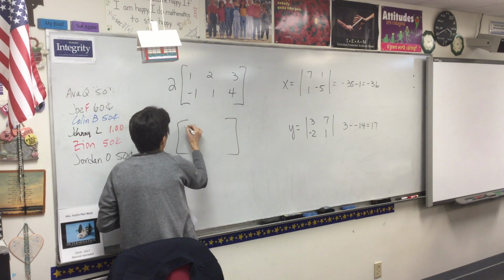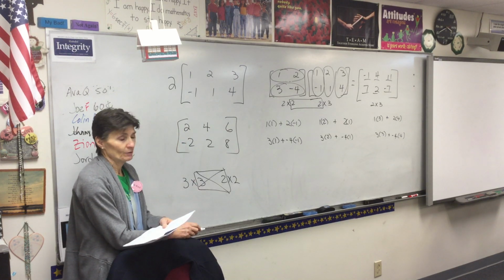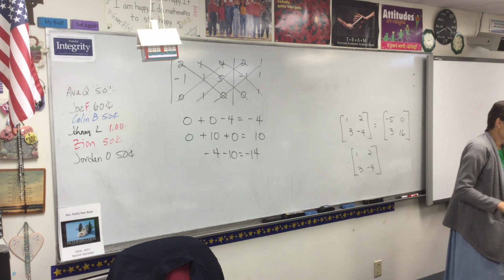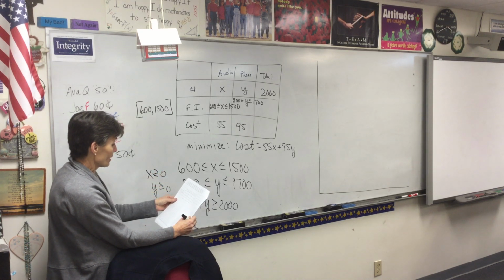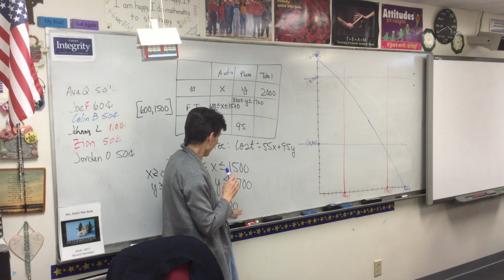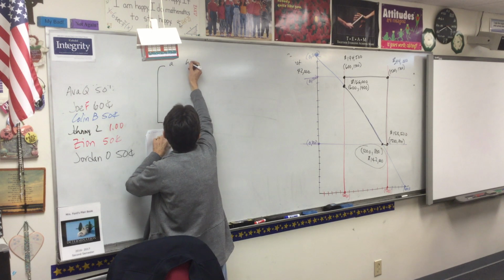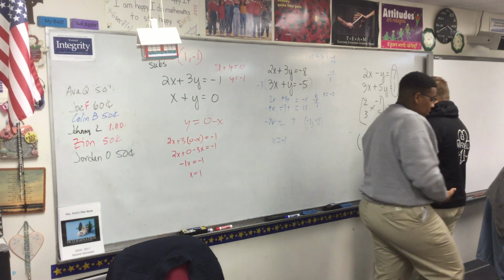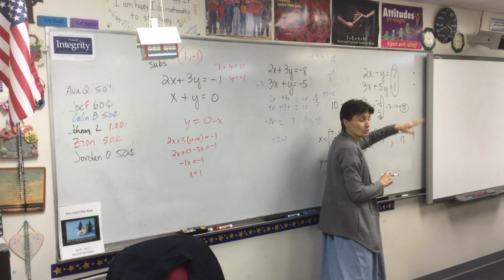Video 3-8-19 Precal C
Chapter 7 Practice Test #2 4b-8; Practice Test #3 1-3